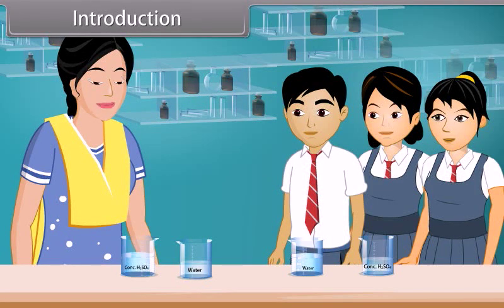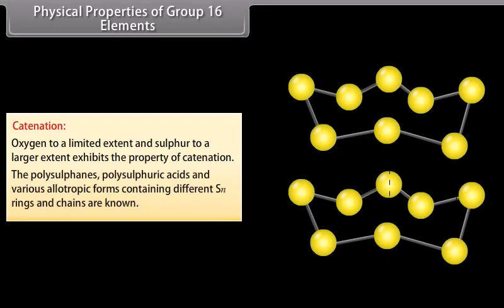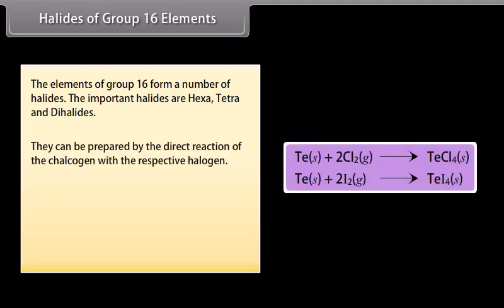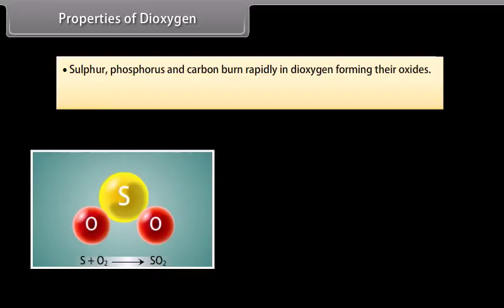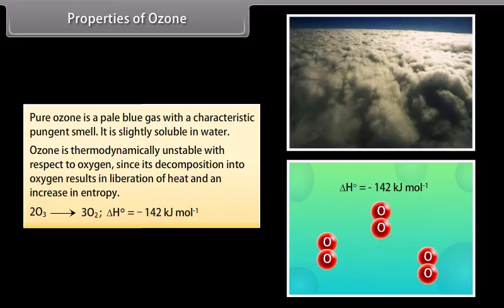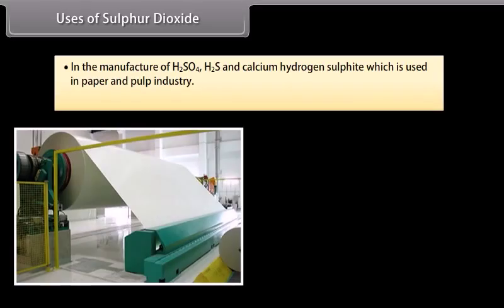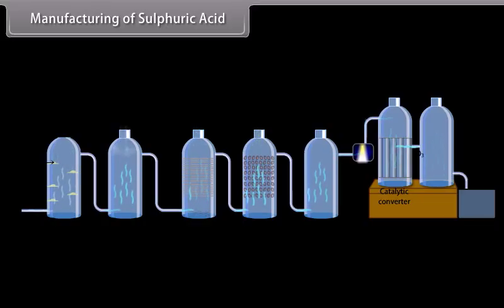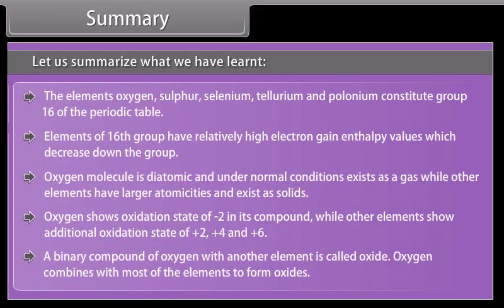The P block elements II